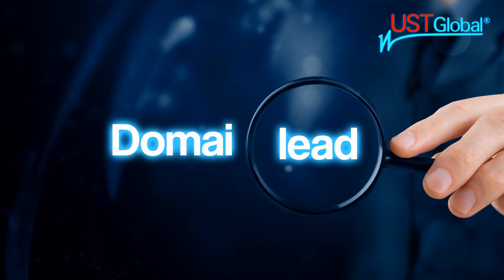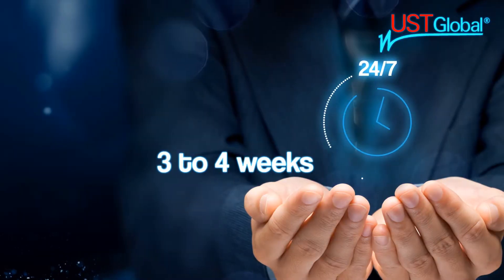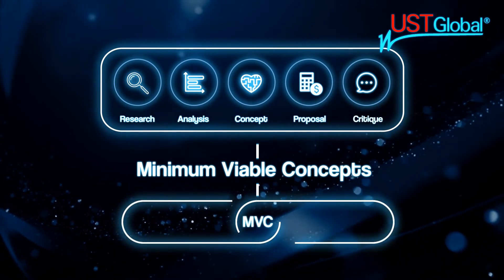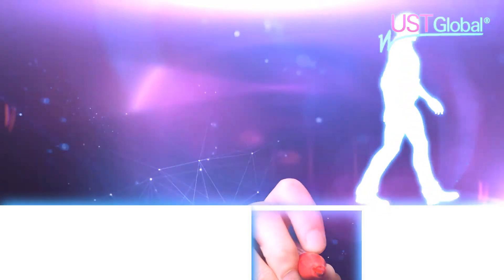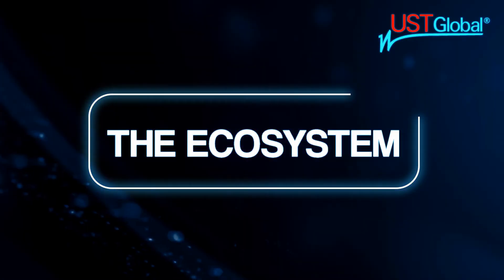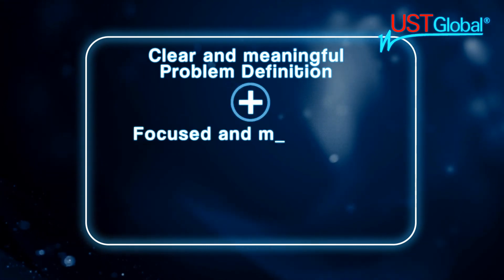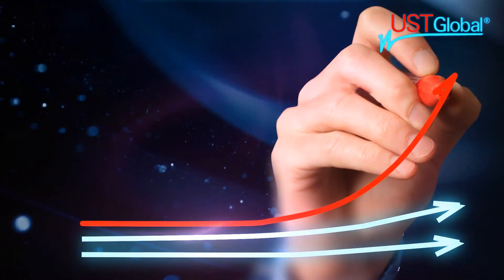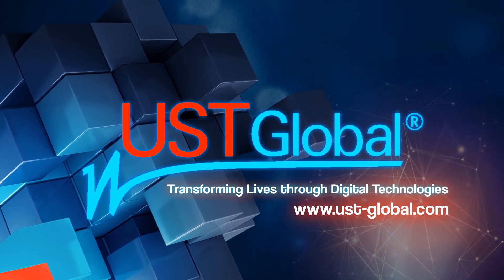Animated Explainer Video Production Company. VIDEOSEOO.com - Explainer video for any mission.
Videoseoo - Animated Explainer Video Production Company. Explainer video for any mission.
ABOUT US:
Curious about your business, what makes you special, what you’re experts in. We bring a personal and effective approach to every project we work on, which is why our clients love us and why they keep coming back.

OUR Services:
➡️ Explainer video production
➡️ Logo animation service
➡️ Social Media video marketing
➡️ Lyric Video production